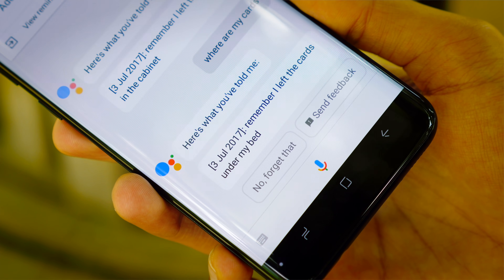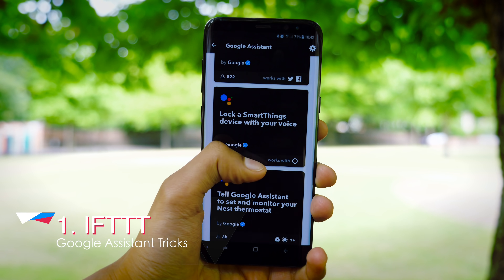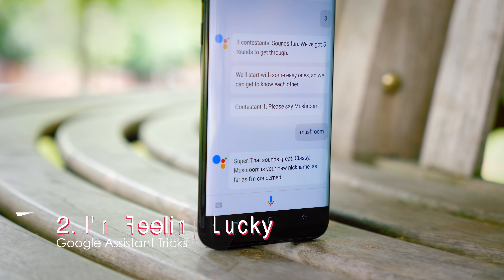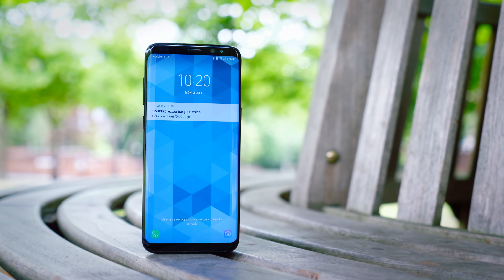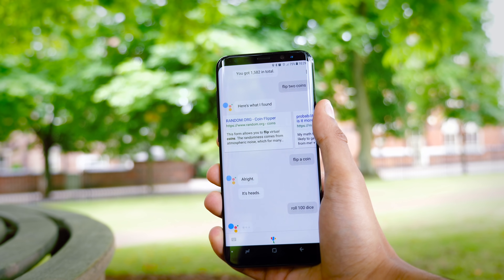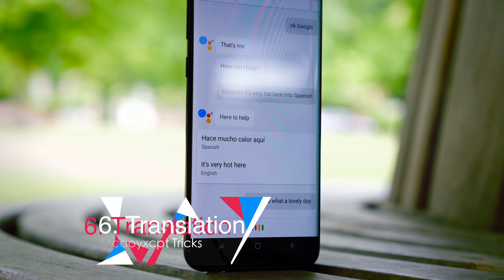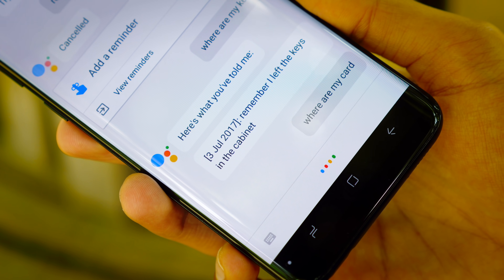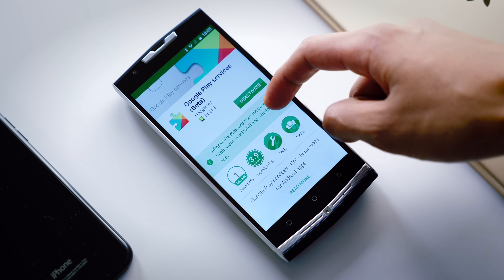Google Assistant Tricks you NEED to try!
The Google Assistant from the Google Pixel devices has made its way to all Android devices running Android 6.0 Marshmallow and higher. So, if you have just got the Google Assistant on your device, we show you the best Google Assistant tricks, hidden features and Ok Google commands that will make your day that bit better